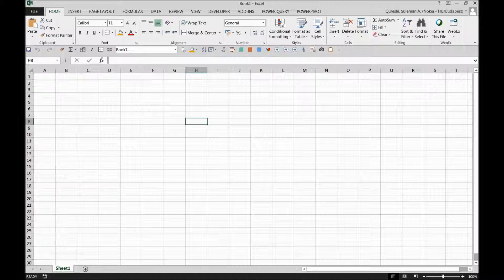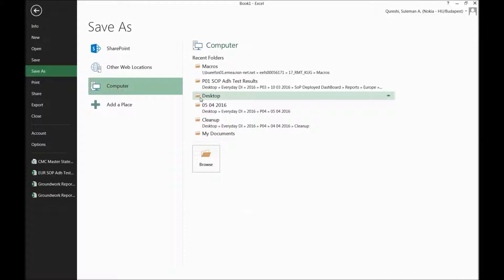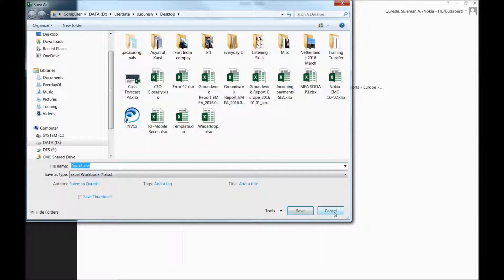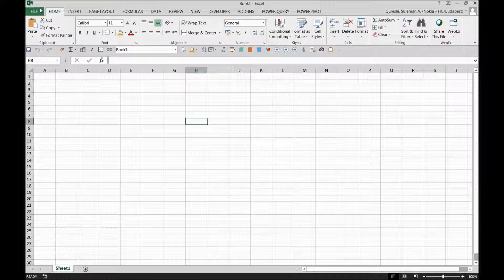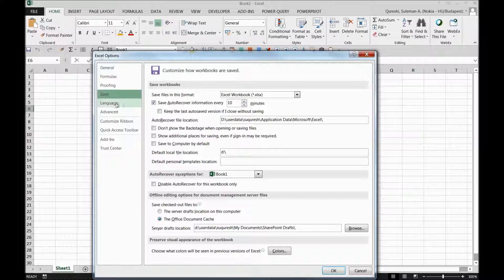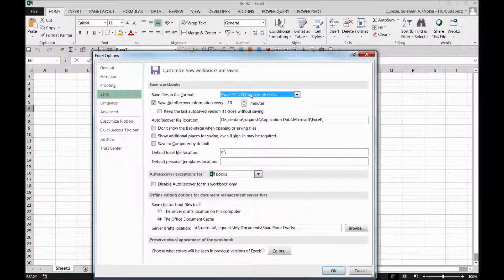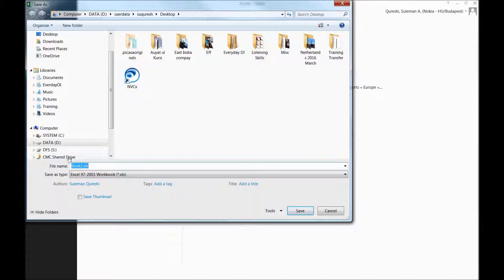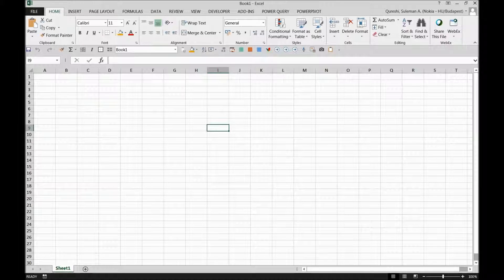How to change default saving format of Excel?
You can set Excel format as default "Save As" format: to any file type you wish you.